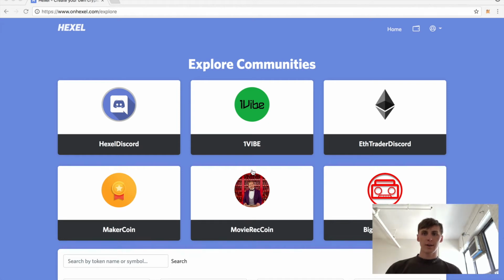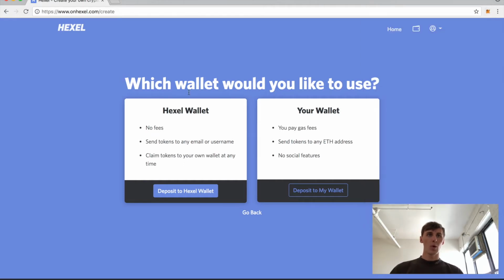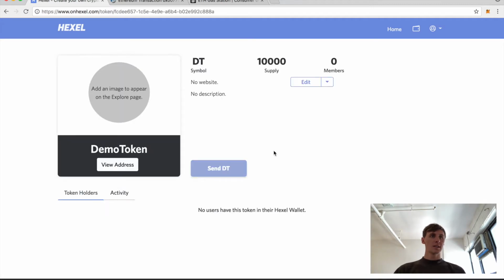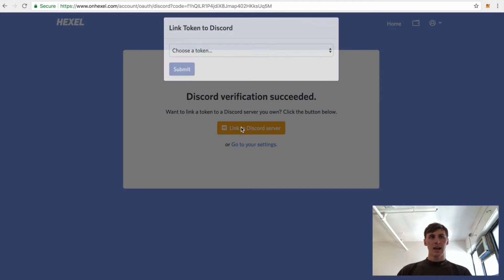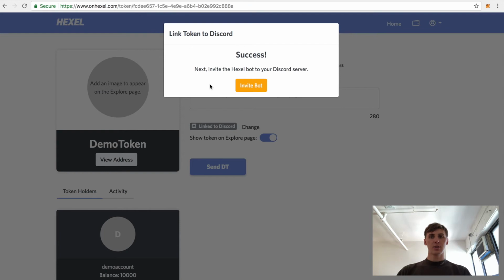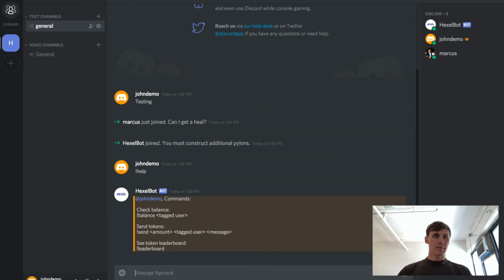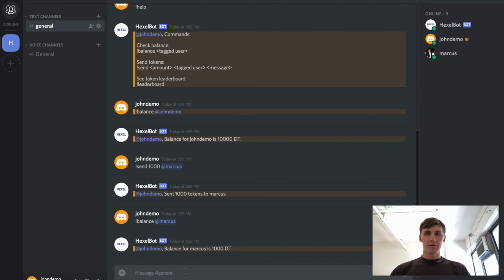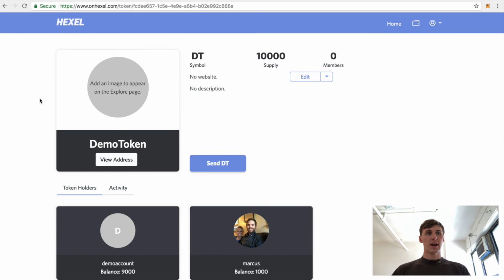CREATE A CRYPTO-TOKEN FOR YOUR DISCORD SERVER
This is a tutorial for creating your own crypto-token on Hexel and linking it to Discord. Hexel creates a standard ERC20 token and integrates it with Discord.